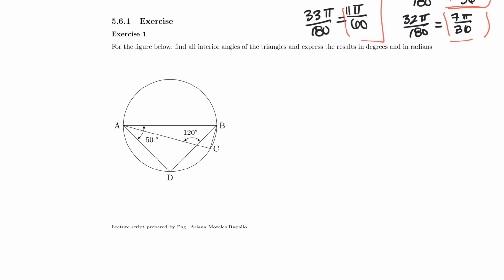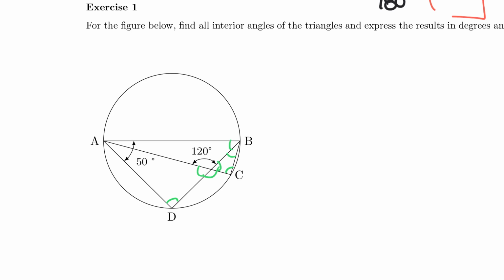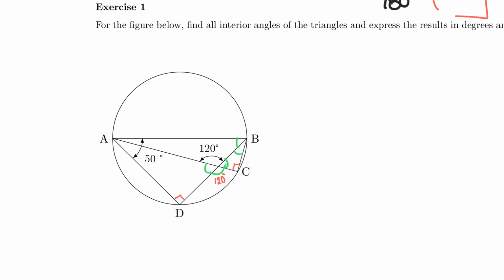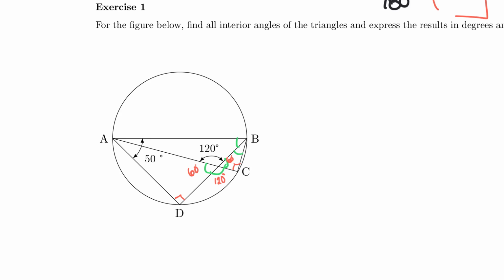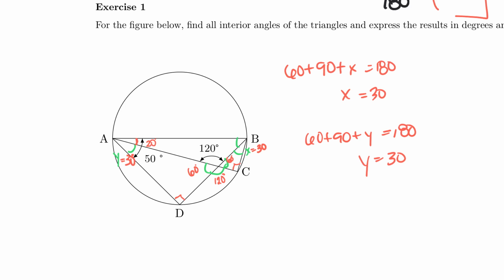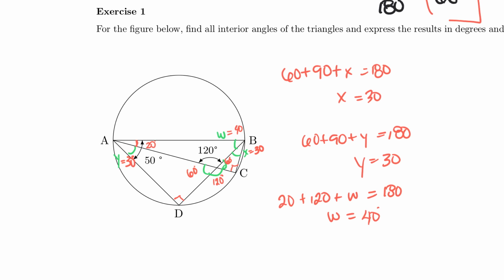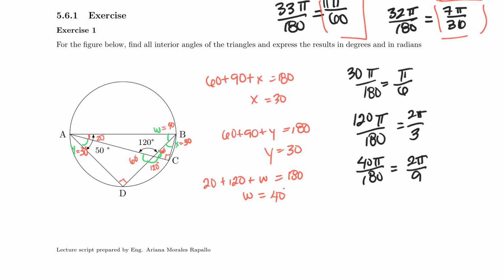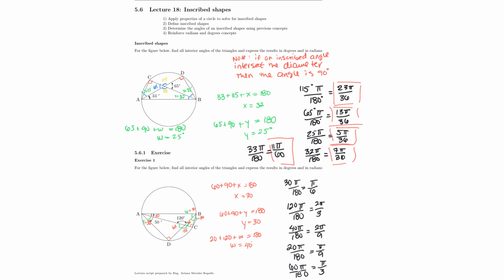Calculation of Angles in Inscribed Shapes in Circle - Solved Complex Problem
🔴 If you want to know more about the CALCULATION OF ANGLES OF LINES INTERSECTING PARALLEL LINES with explanation and solved examples: